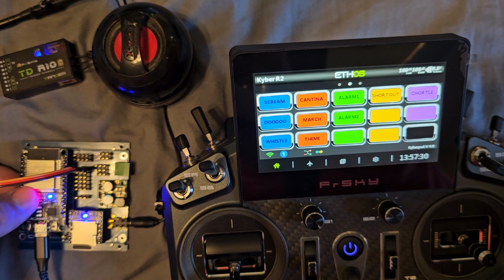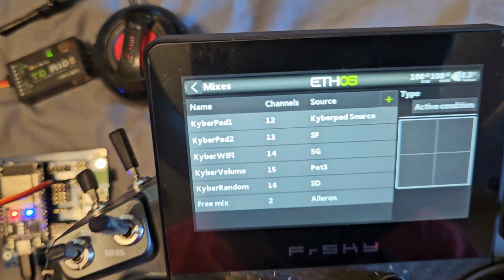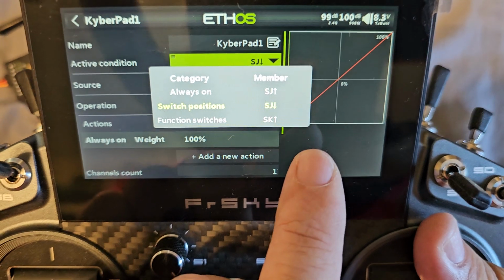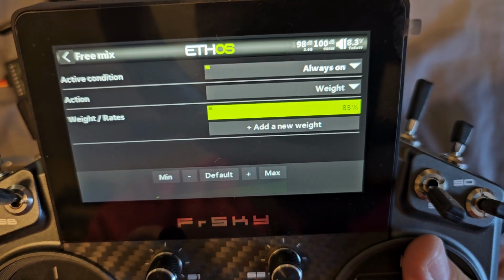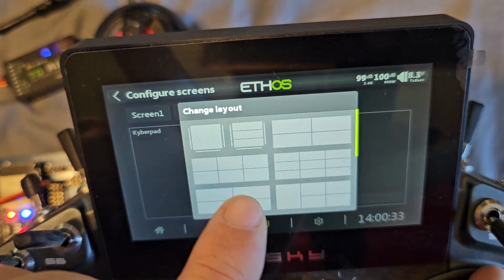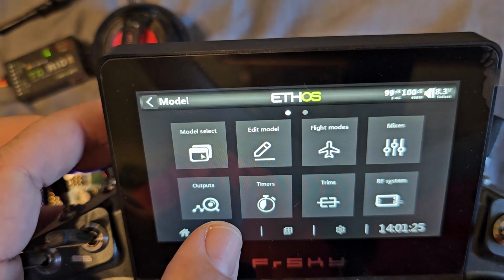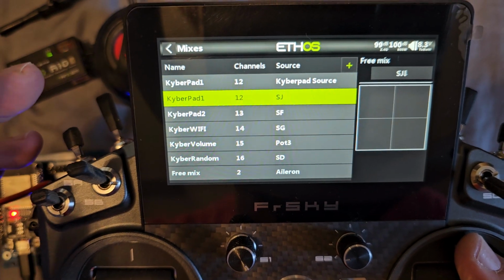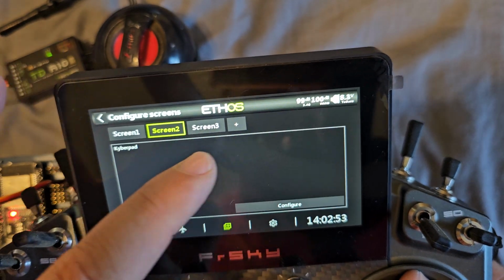FrSky ETHOS Kyber Board Trigger Kyberpad Sound Effect by Momentary Button